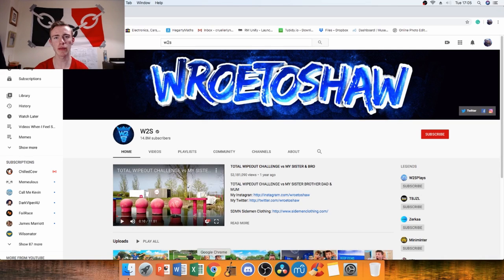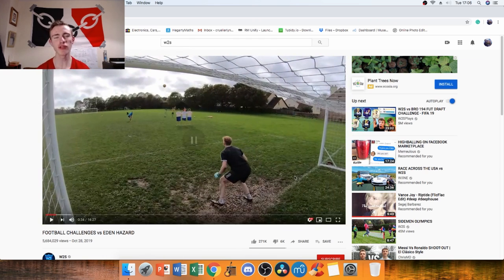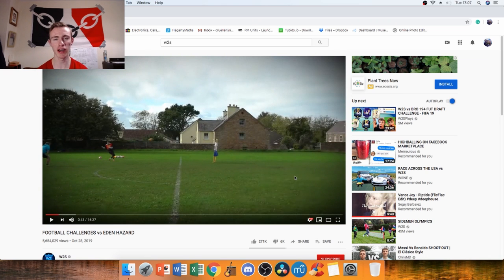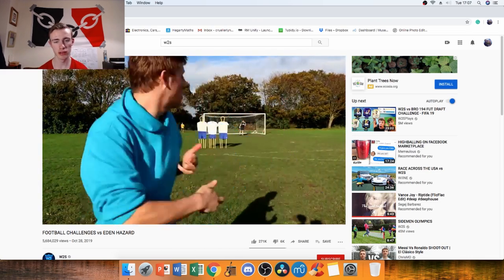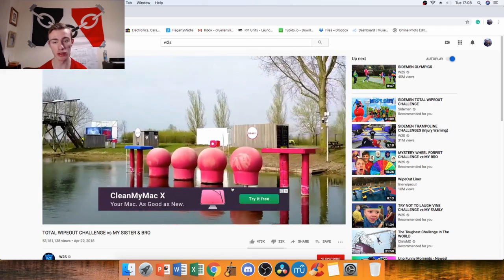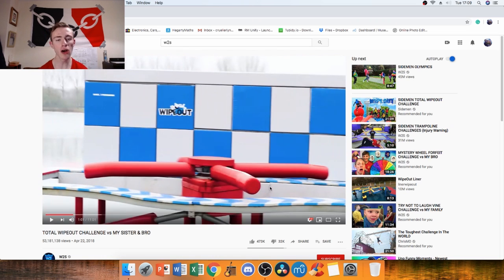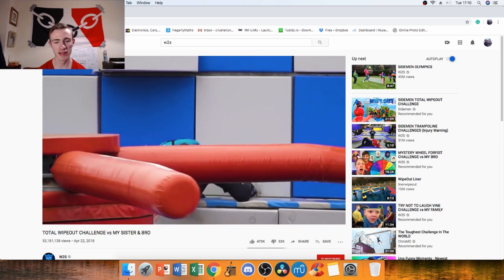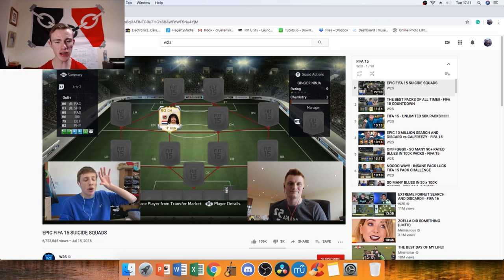WROETOSHAW (W2S) | CruellerLynx reacts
MY INSTAGRAM (@cruellerlynx)
MY FACEBOOK (Chad Wood)
MY TWITTER (@CruellerLynx)